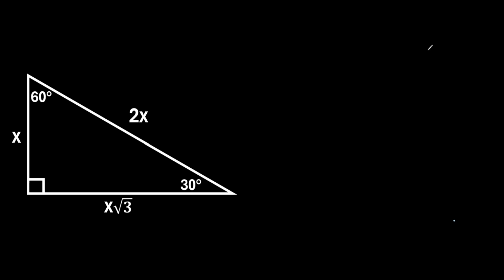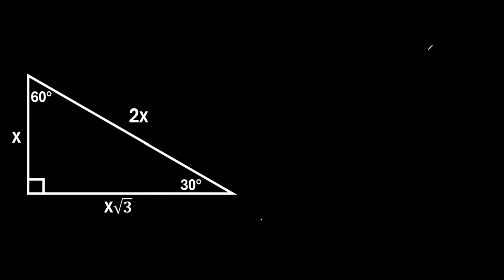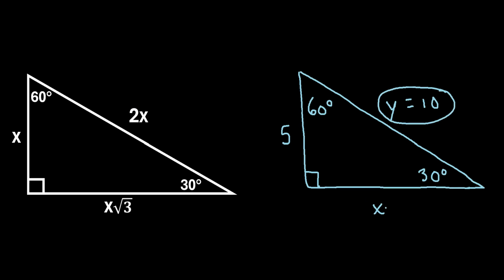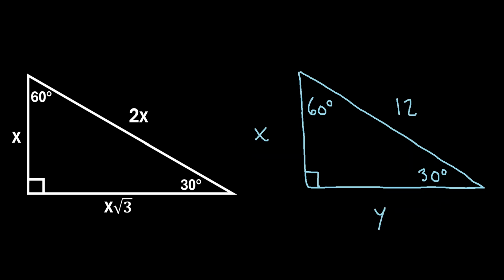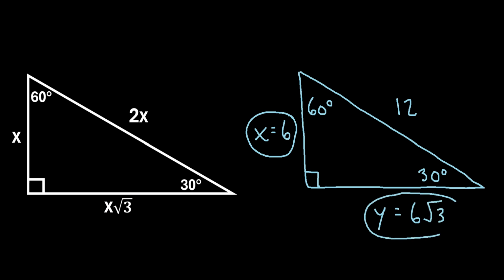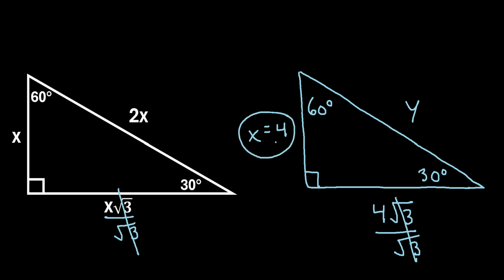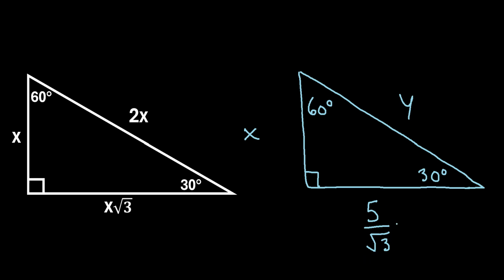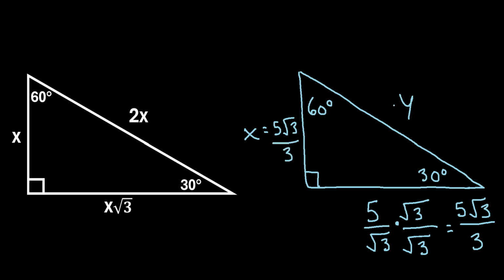30-60-90 Special Right Triangles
In this video I explain how to solve 30-60-90 special right triangles, including several examples.